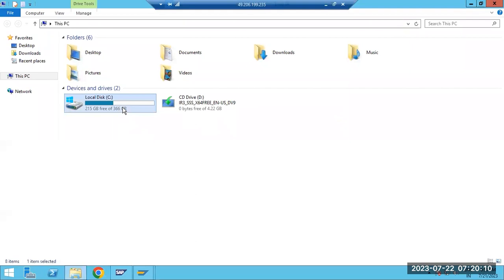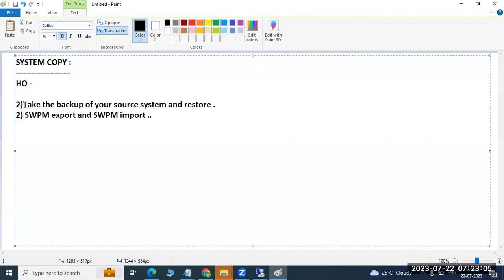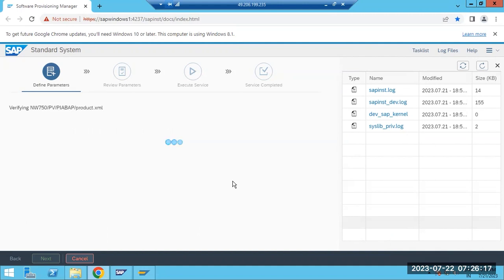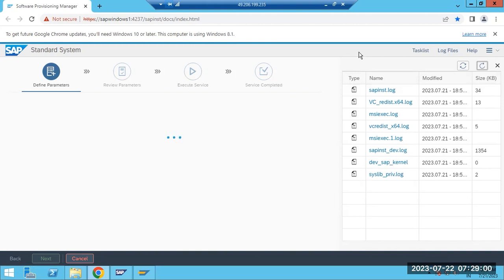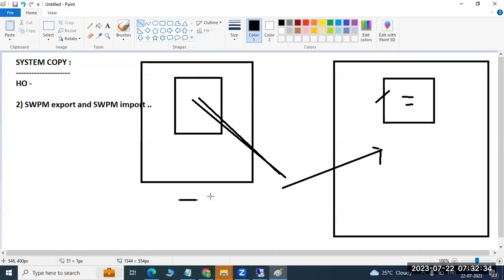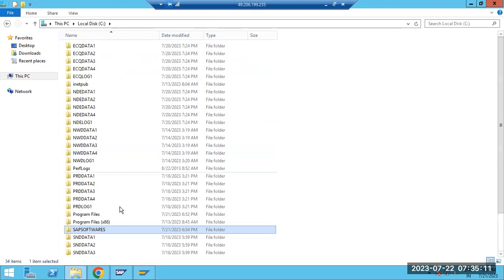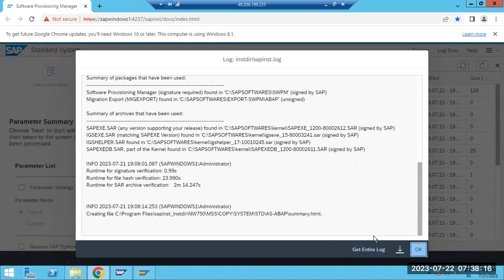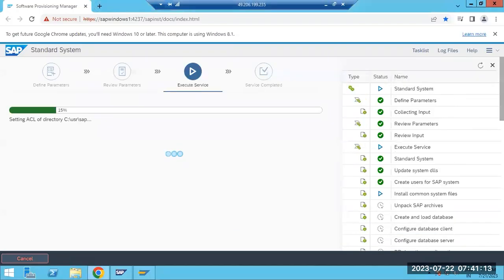SYSTEM COPY - SESSION 2